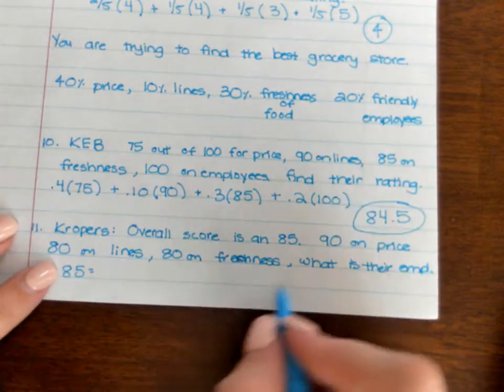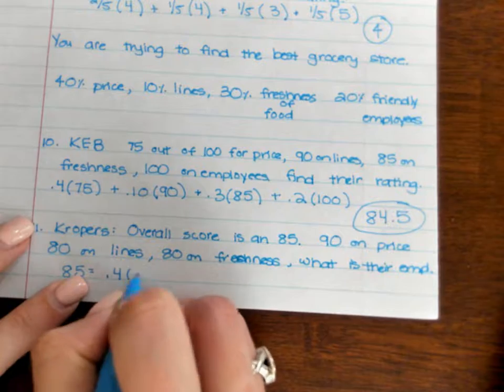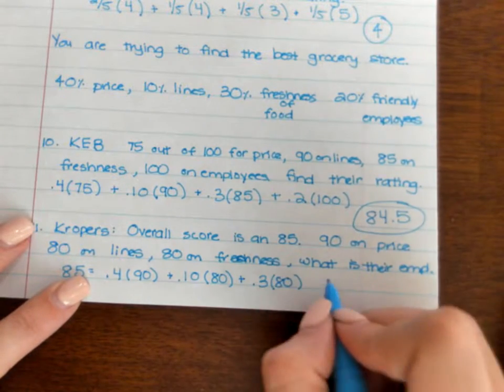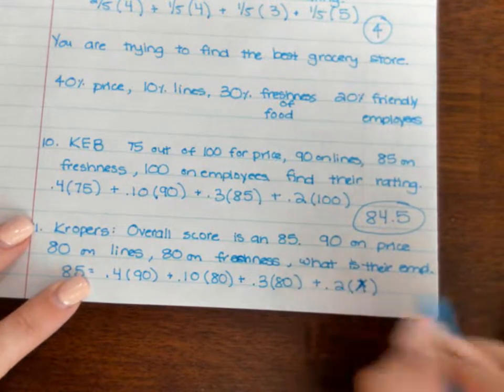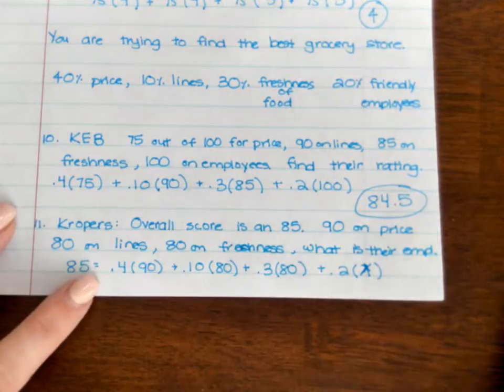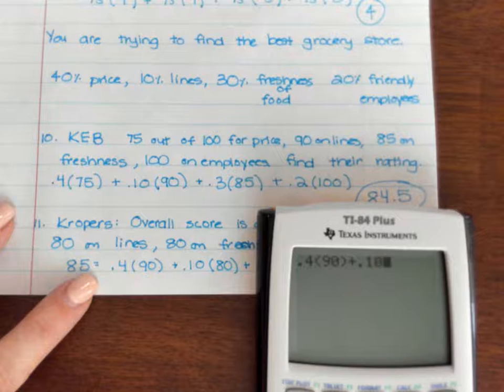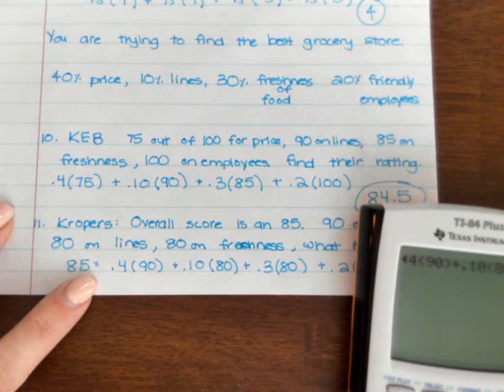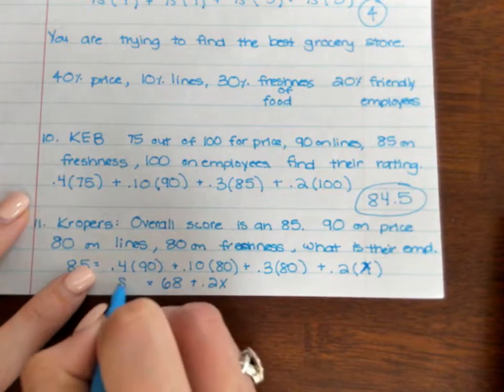AQR 1-2 Review #8 - 10